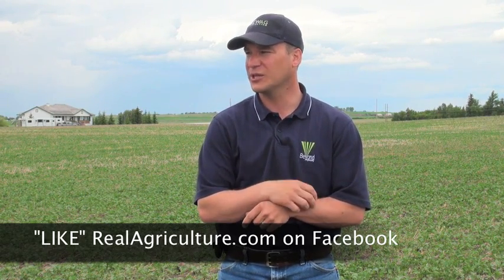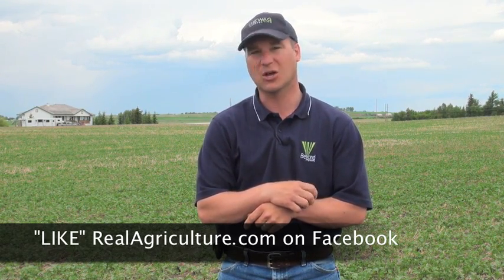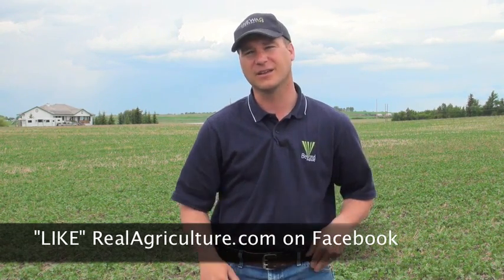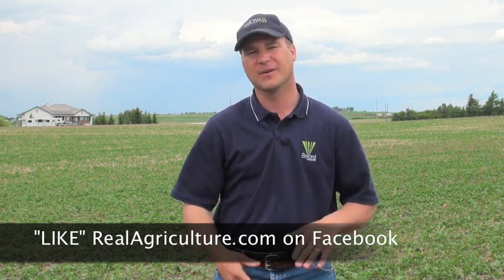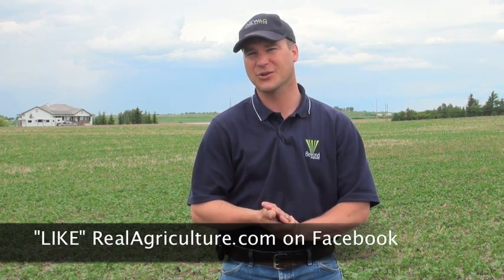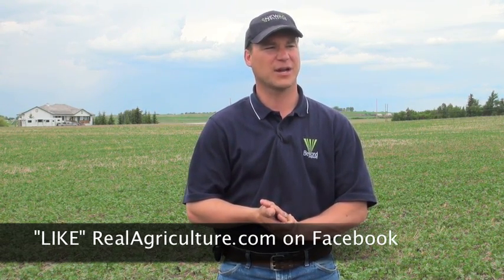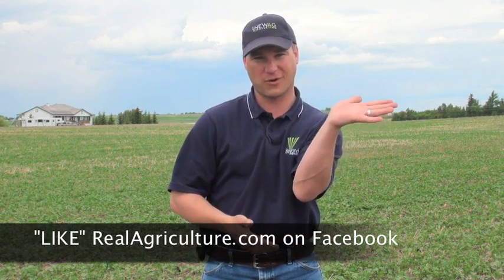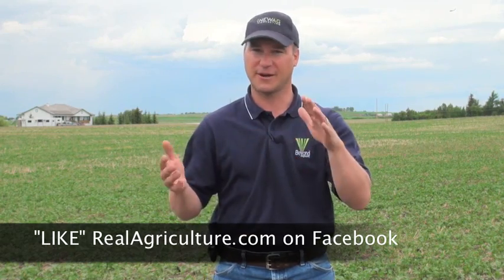Canola School - At Risk Factors for Sclerotinia - Steve Laroque - Beyond Agronomy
In this episode of the Canola School, Steve Laroque helps identify factors that put producers at risk for Sclerotinia.